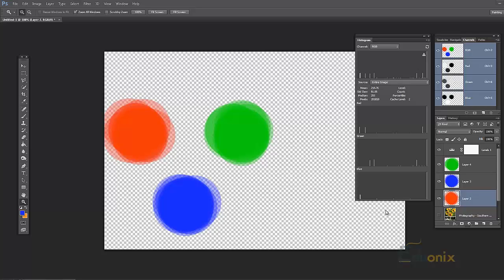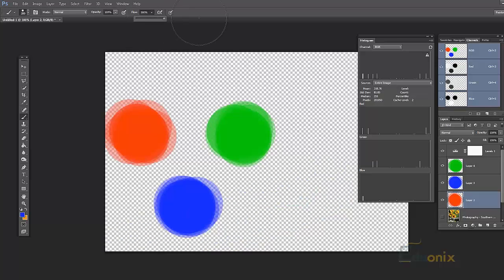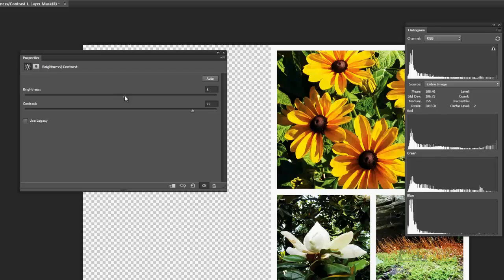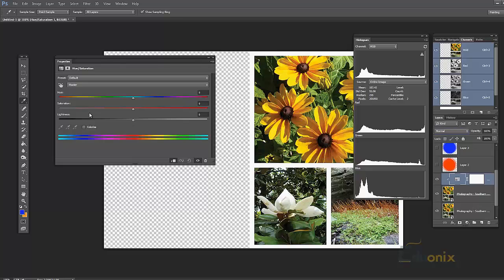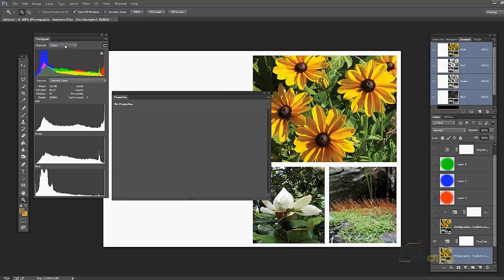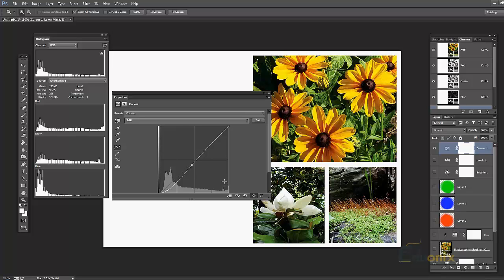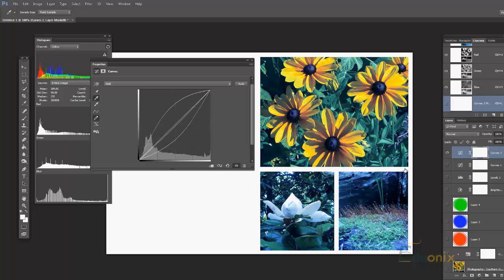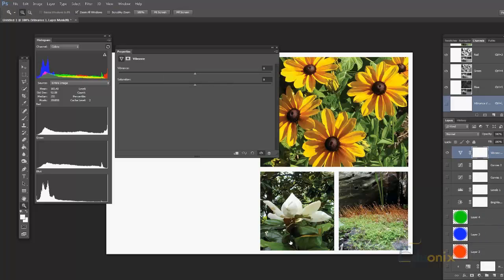Adobe Photoshop Tutorial 25 - Histogram and an intro into Curves